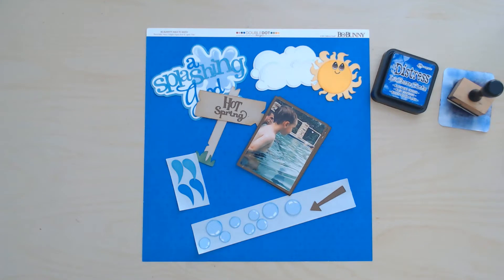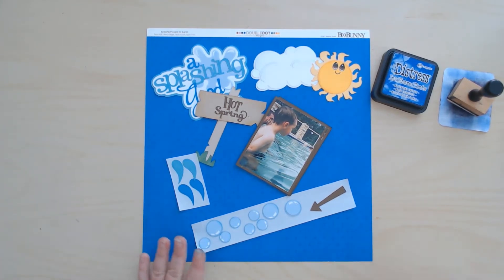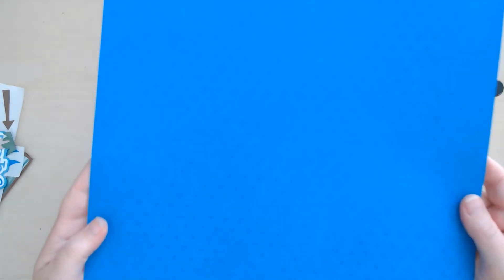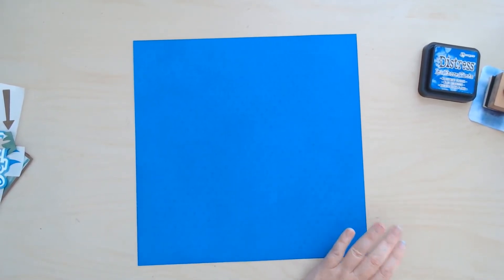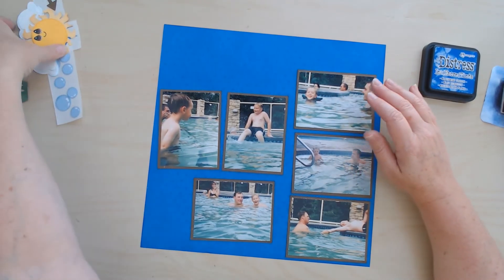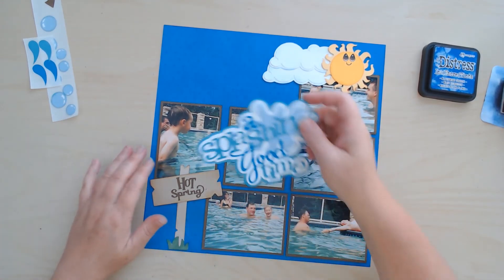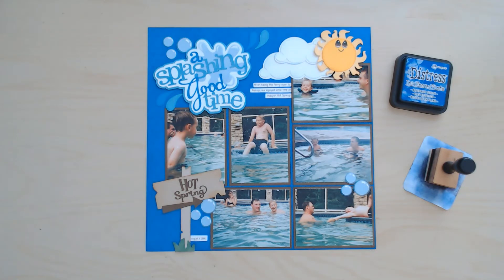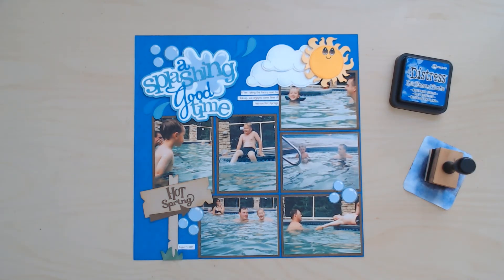Cricut for Scrapbookers - Photo Heavy Layout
Today I am putting together a layout that will be embellished with layered pieces cut from my Cricut. This time I am making a photo heavy one page layout!